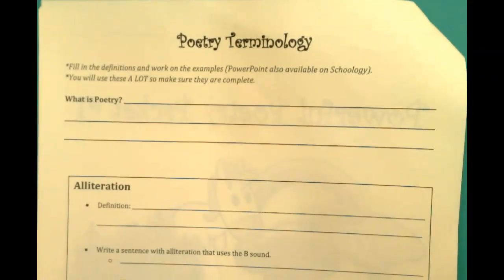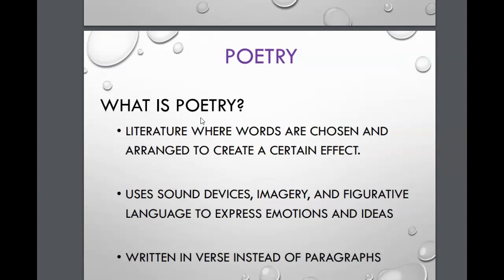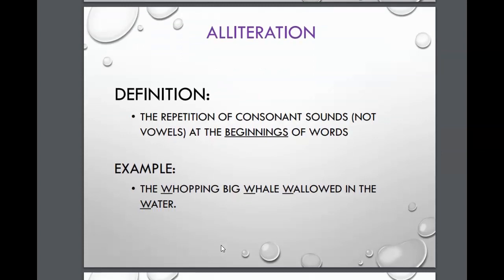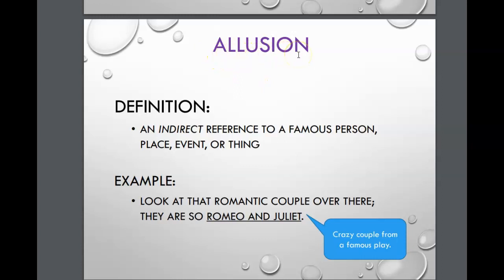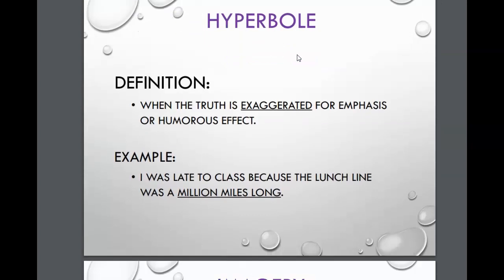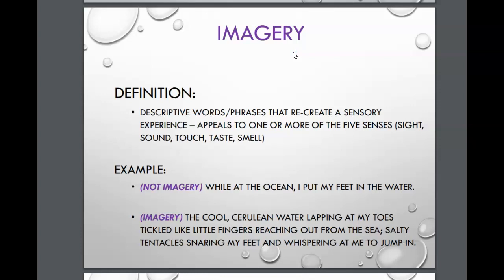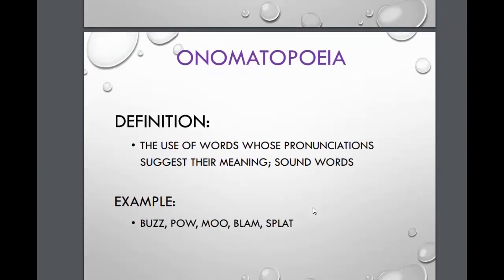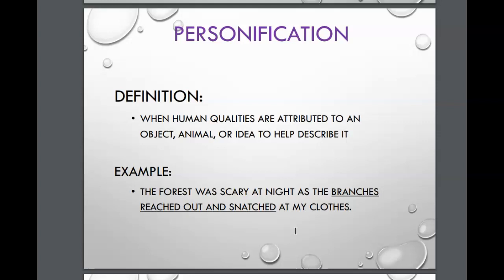Poetry Terminology Definitions Part 1